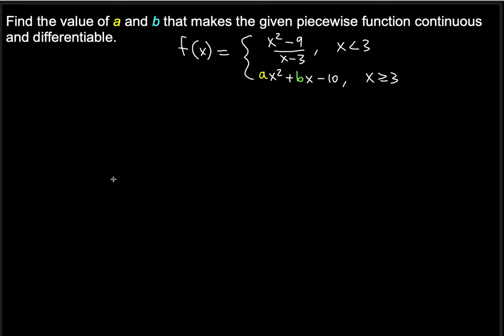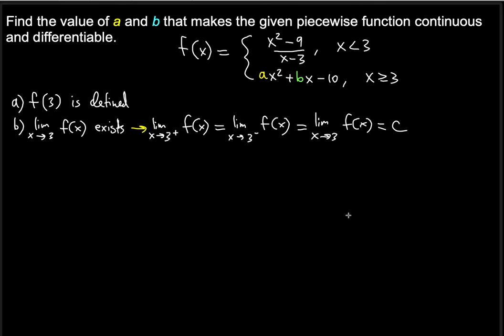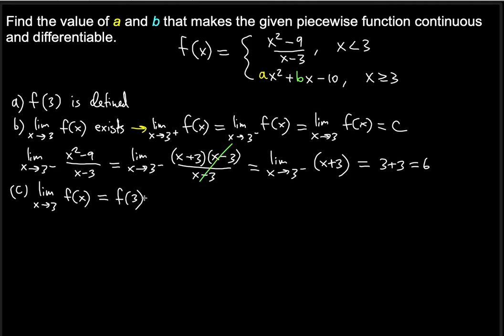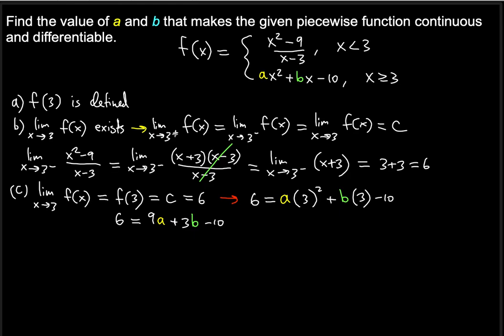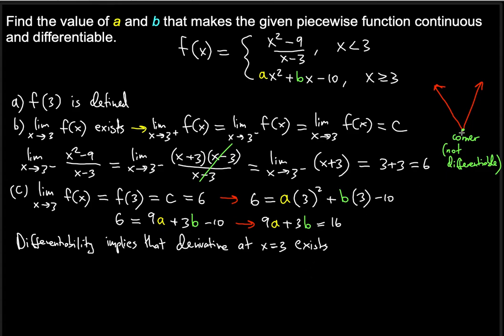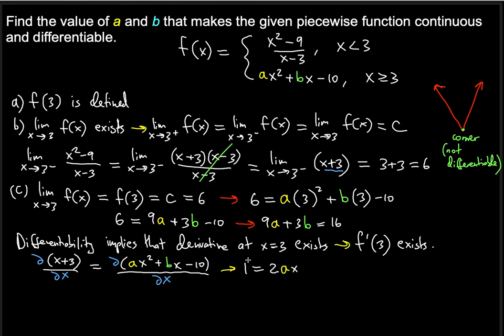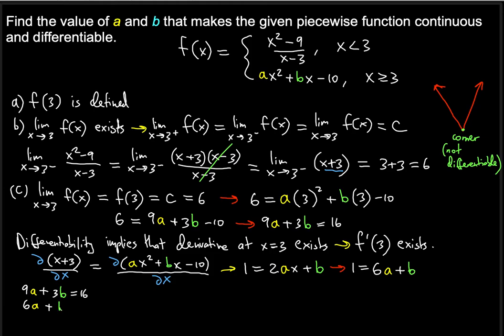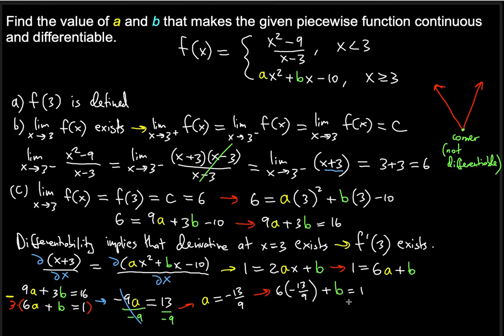🚧 DIFFERENTIATION for Piecewise Function Continuity problem ! ! ! ! !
In this video you will learn how to find values of two Constants that will make a given Piece-wise function Continuous.

Find the value of constants a and b that will make f(x) continuous everywhere:

f(x) = { (x^2 - 9) / (x - 3), x ⟨ 3
            ax^2 + bx - 10, x ≥ 3